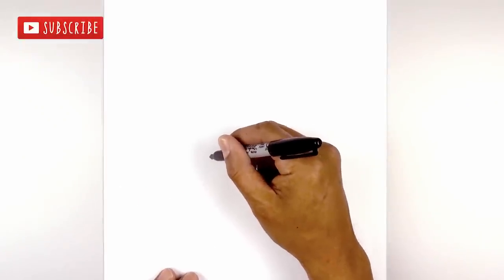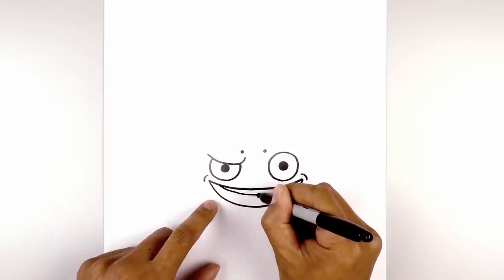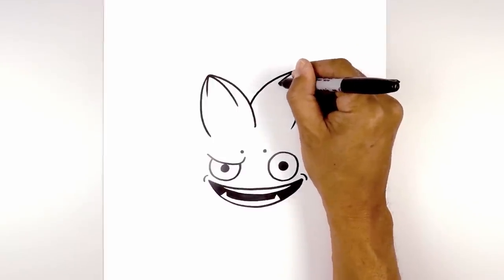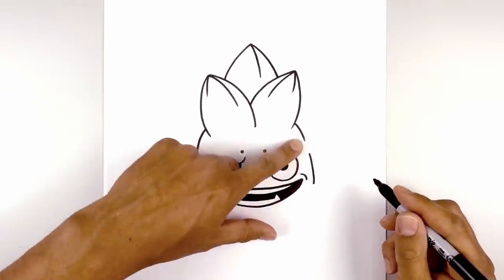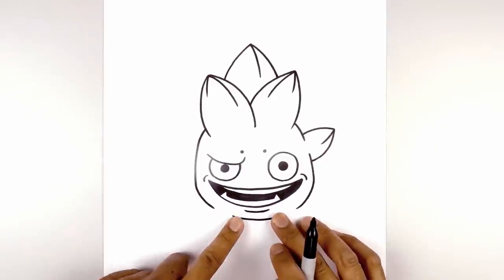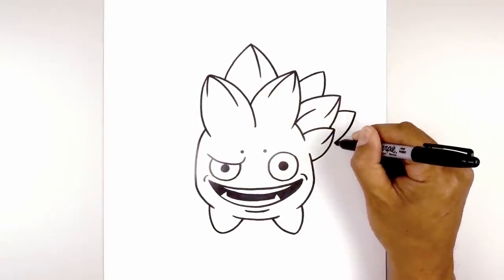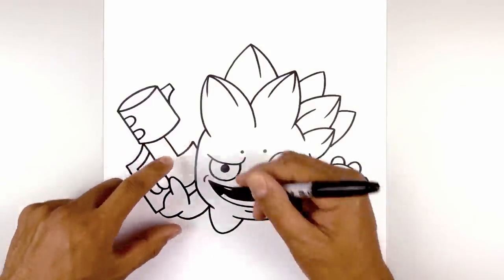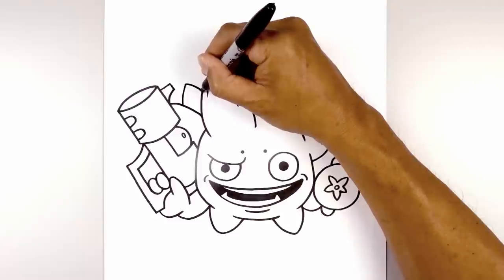HOW TO DRAW FOOD FIGHT | SKYLANDERS | STEP BY STEP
Learn how to draw Food Fight from Skylanders in this easy step-by-step drawing tutorial.